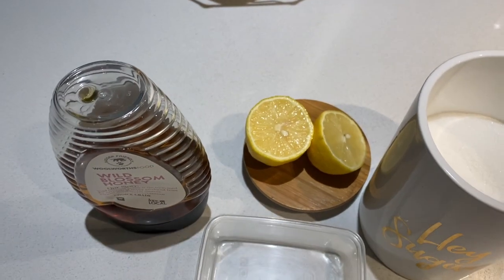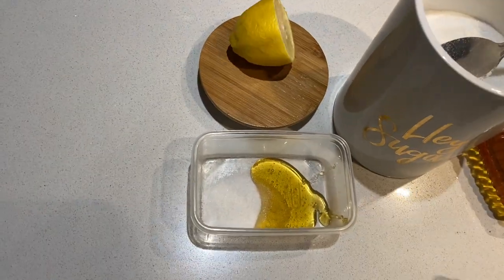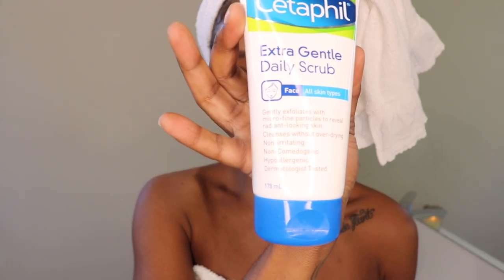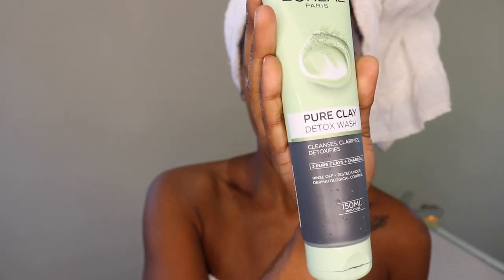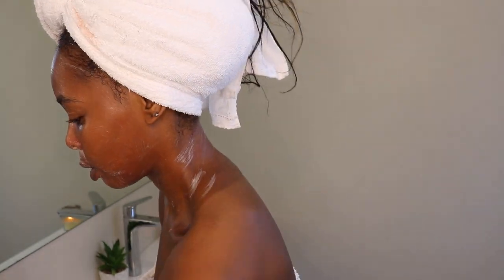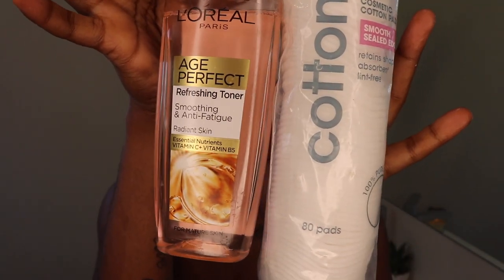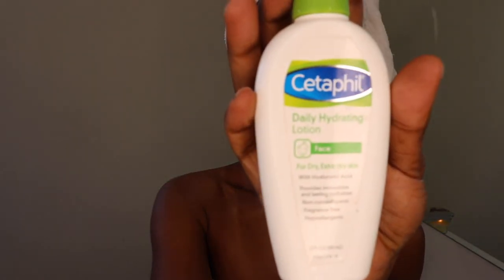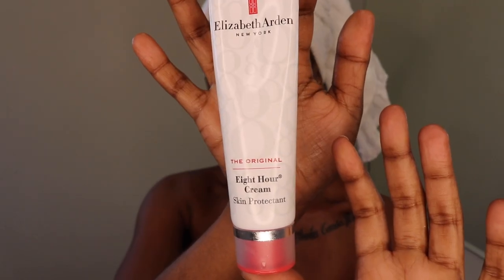MY GLOWING SKINCARE ROUTINE| UPDATED SKINCARE TIPS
All these products are available from @dischem and @clicks. The blacksoap runs out alot ,but u can also get it in randburg china mall .

Elizabeth Arden Eight Hour Cream Skin Protectant 50ml available to buy online at @TAKEALOT We offer fast, reliable delivery to your door.

xxx